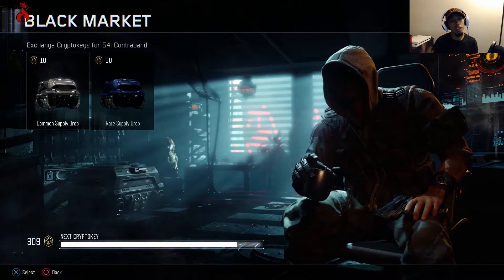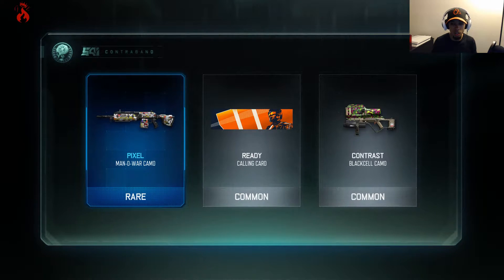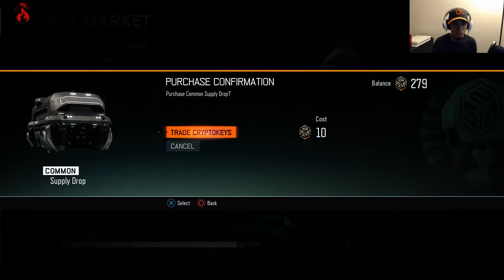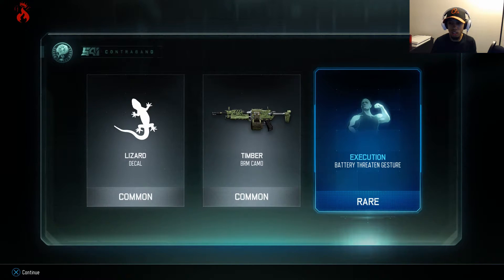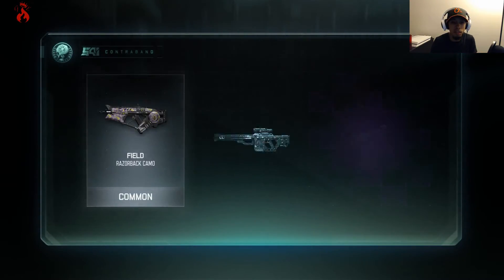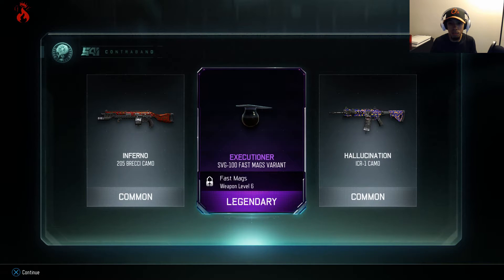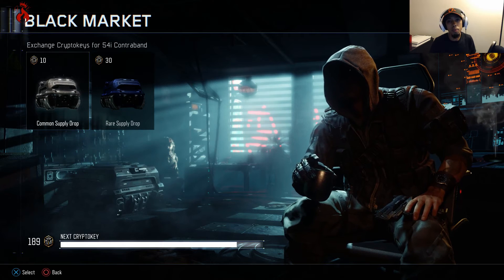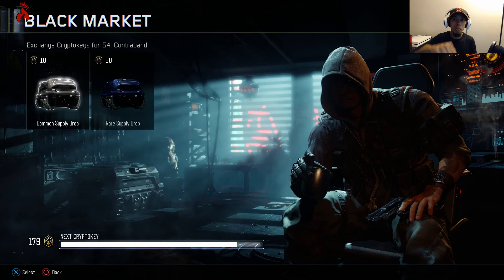Supply Drop Opening (Call Of Duty Black Ops 3)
Supply Drop Opening. Got some great stuff. Worked really hard to get these Cryptokeys, And I wanted to share it with all of you. Show some support Homies.